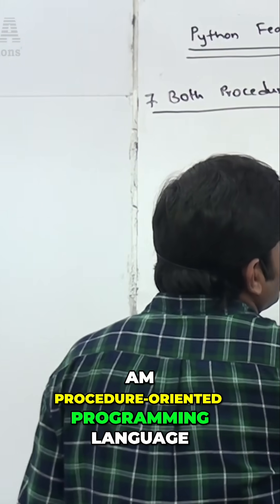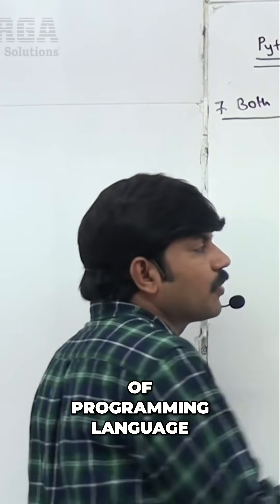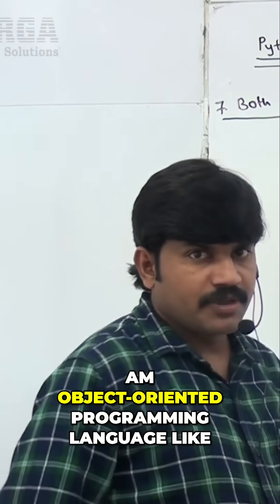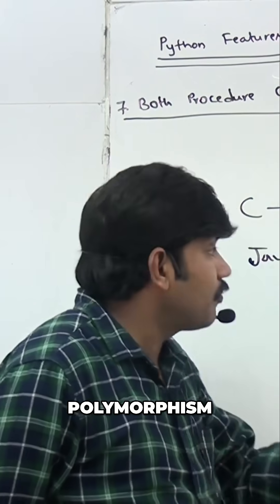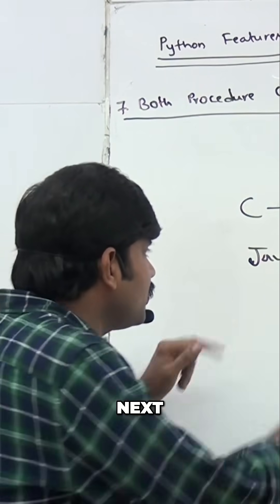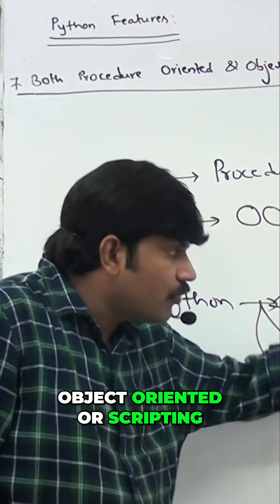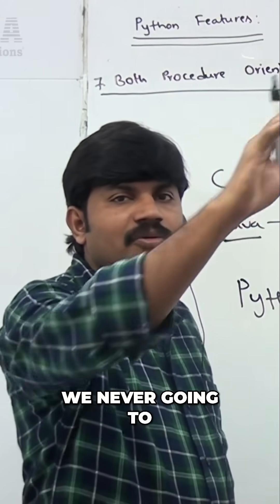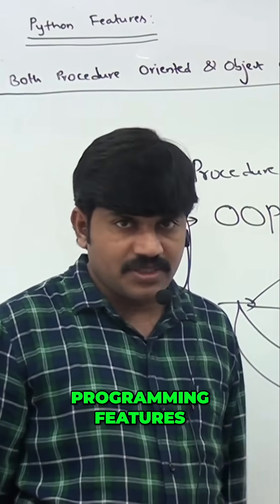C vs. Java vs. Python: Programming Language Showdown!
Discover why Python reigns supreme! Unlike C and Java's limitations, Python seamlessly blends procedure-oriented, object-oriented, and scripting paradigms. Embrace the power of flexibility! 'Python follows each and every feature programming features'.